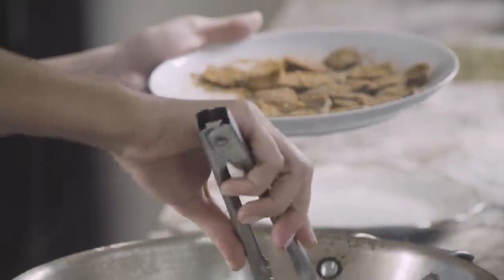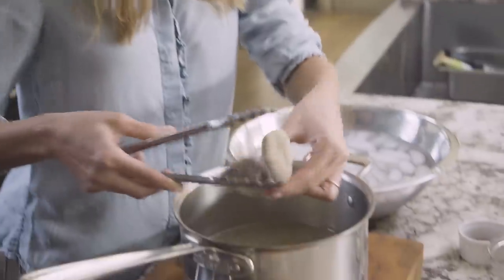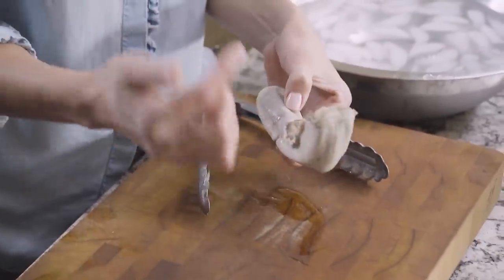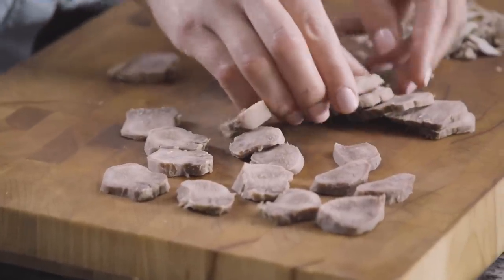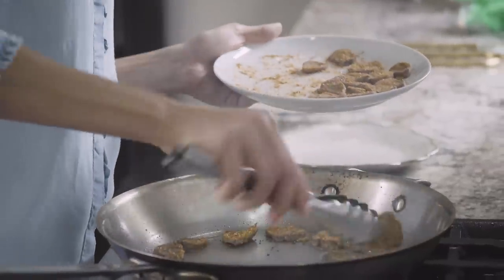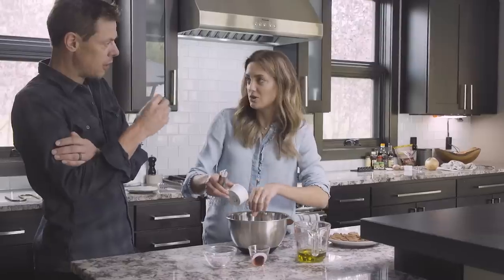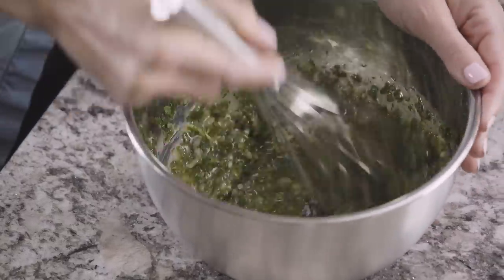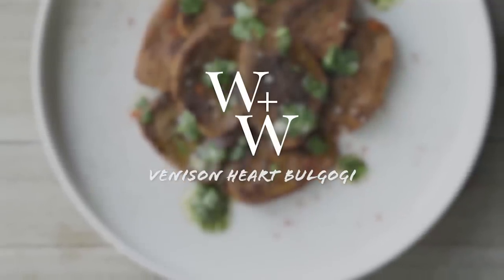MeatEater's How to Cook Tongue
Join Steve and Danielle from Wild & Whole as they break down how to cook tongue. Tongue is a part of the animal that many shy away from using and cooking, but if cooked right, it can be delicious. This recipe uses a traditional Chimichurri sauce, and Steve coined it as the best Venison Tongue he's ever had.

Let us know, have you ever tried tongue? What's your favorite way to prepare it?